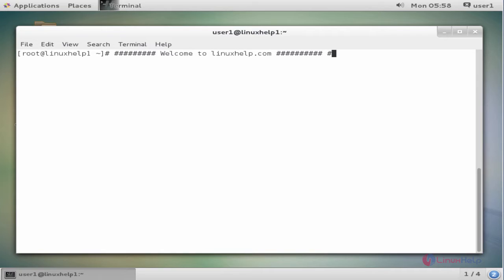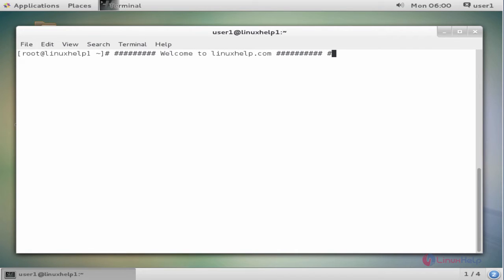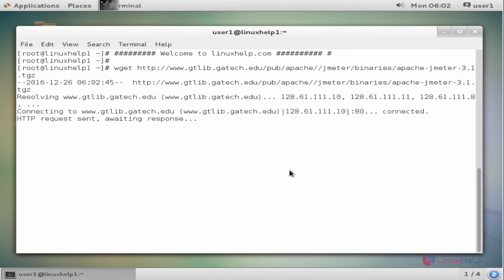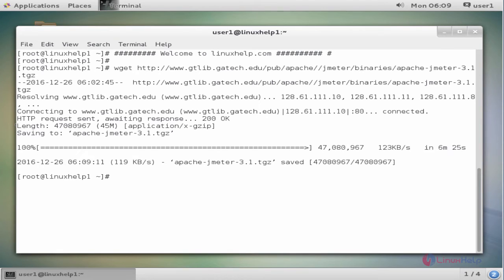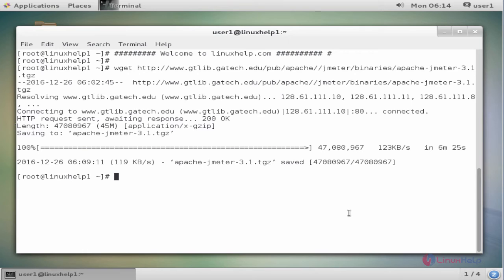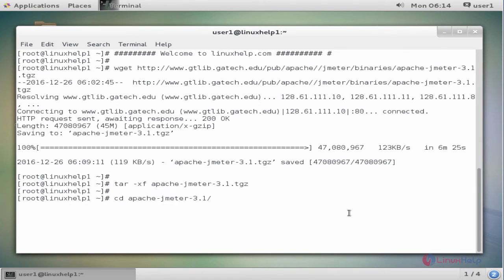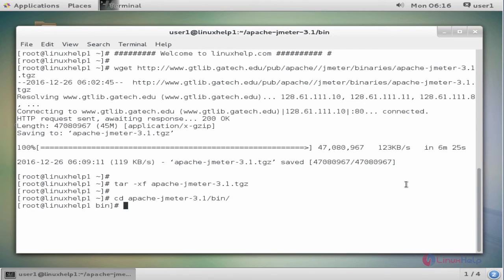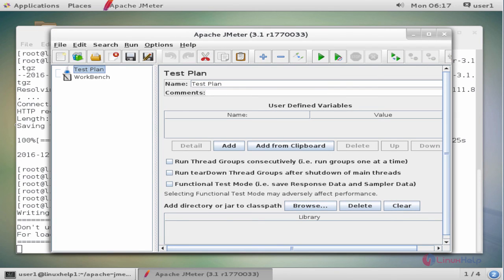How to Install Apache JMeter in CentOS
This video explains the installation of Apache JMeter in CentOS - It is open source software, which is especially designed to load the test functional behavior and measure performance.